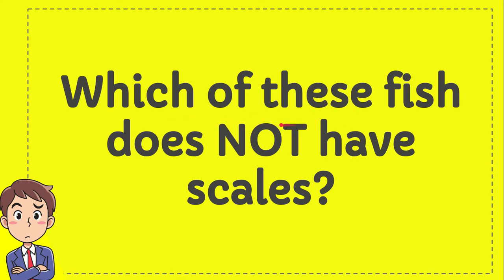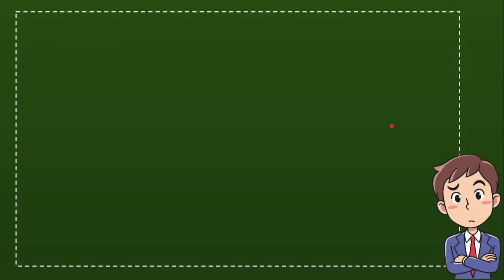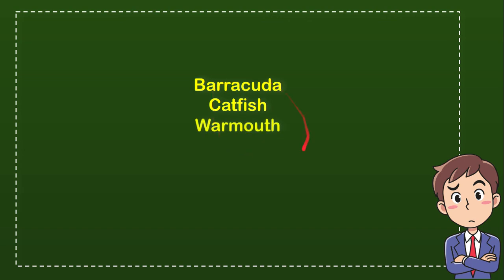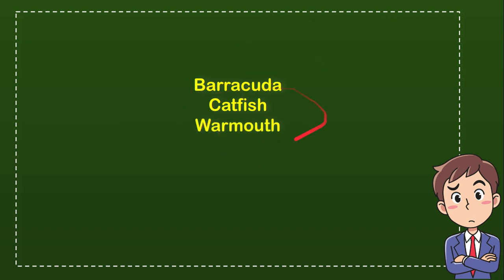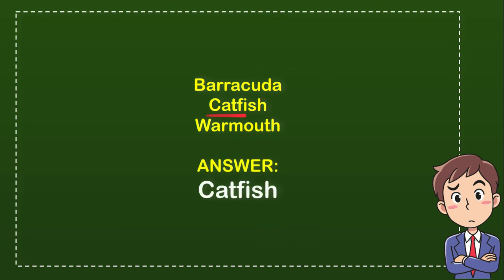Which of these fish does NOT have scales?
WHICH OF THESE FISH DOES NOT HAVE SCALES?. This video will give you a 'Straight To the point' information / answer / solution of : Which of these fish does NOT have scales?.

Here in How Convert we provide a lot of useful information that will make your day better because you will get a lot of fantastic knowledge like this video : (Which of these fish does NOT have scales?), and there are a ton other full of knowledge videos.

You can also help other people to comment in comment section if you think that there is important/interesting information that is not covered by this video Which of these fish does NOT have scales?